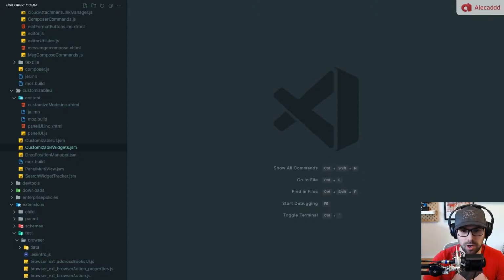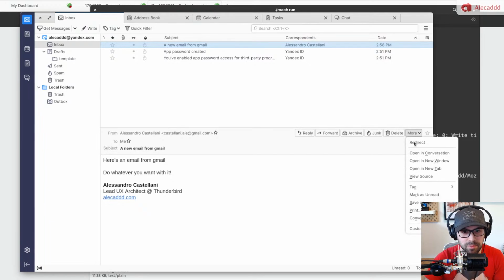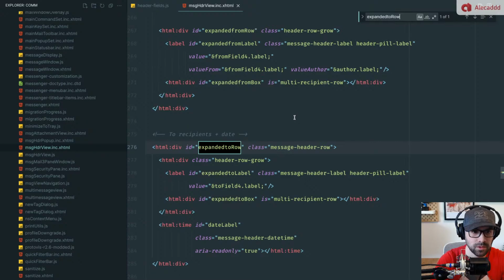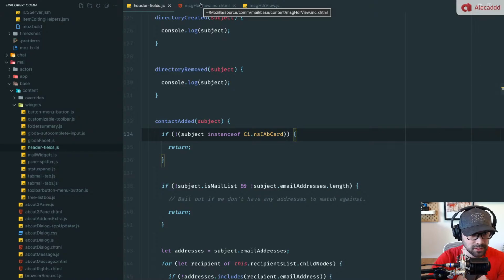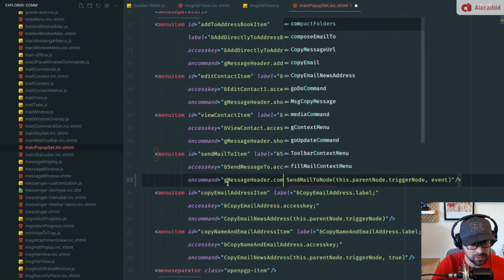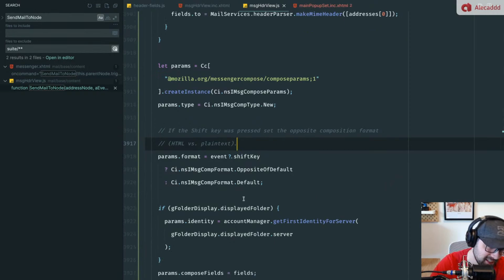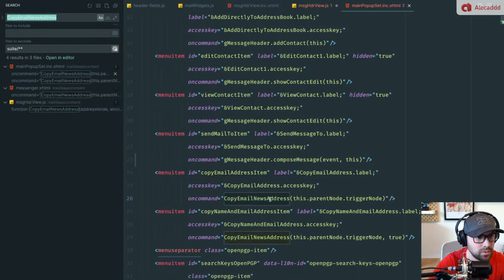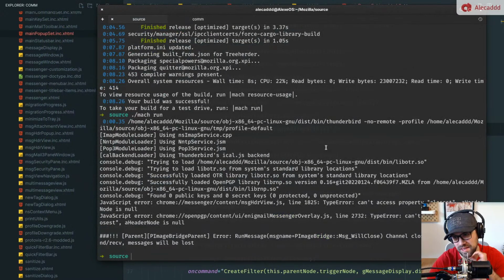Thunderbird Live Hacking #21